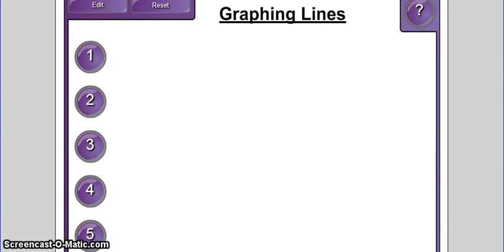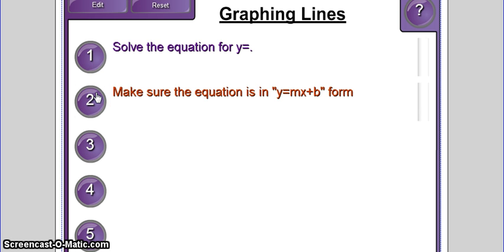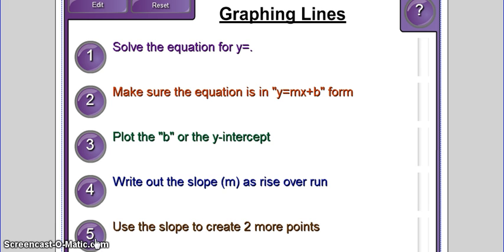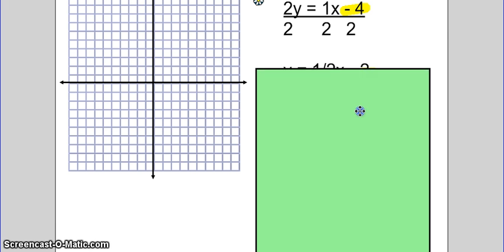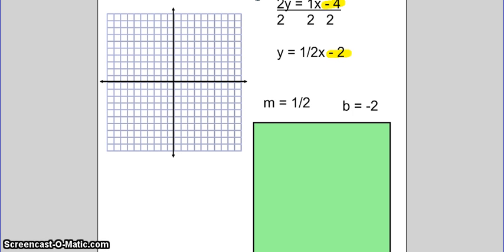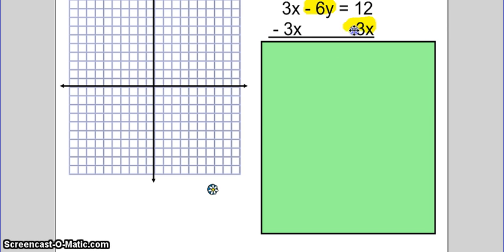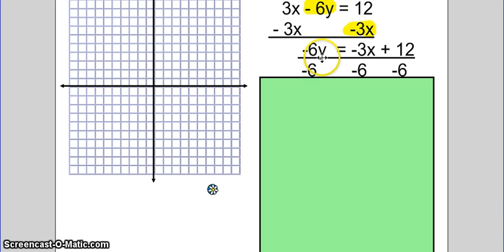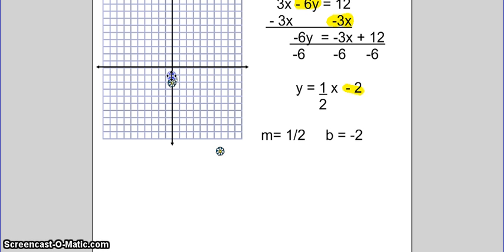Graphing in Slope Intercept Form Refresher